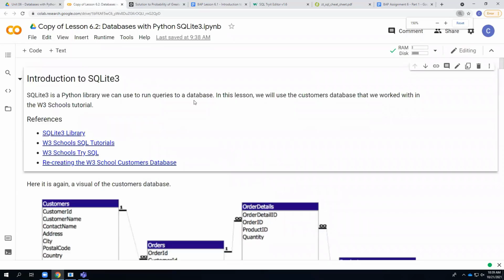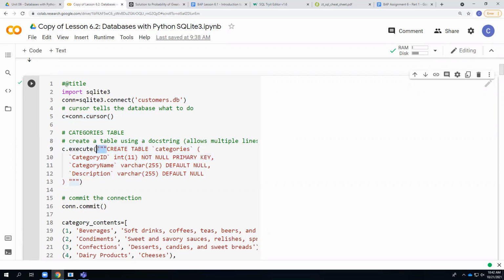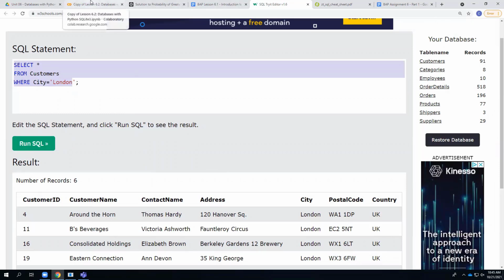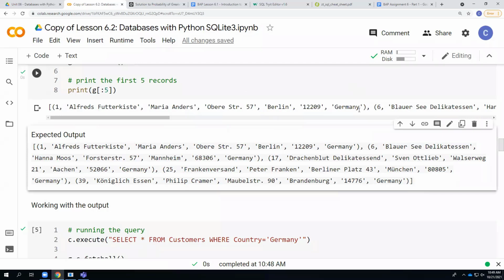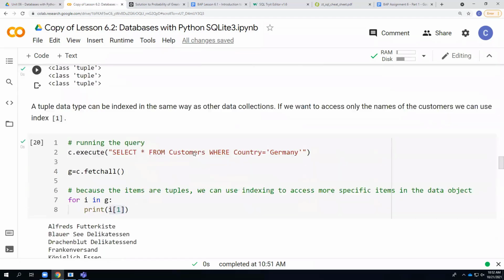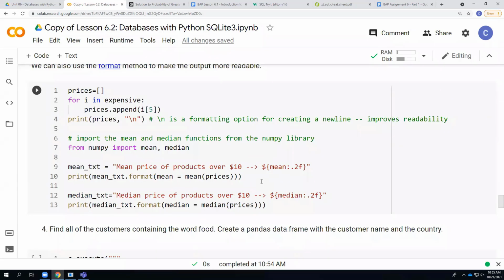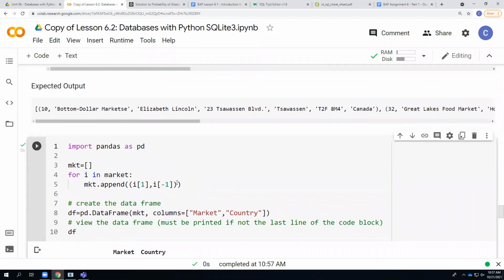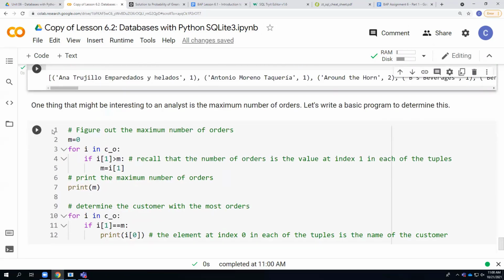Lesson 6 2 Databases in Python